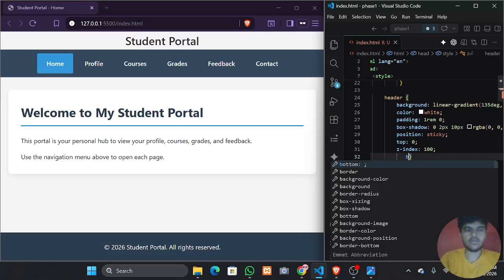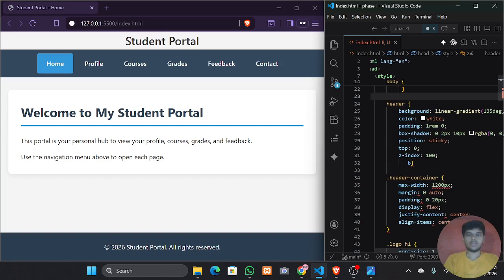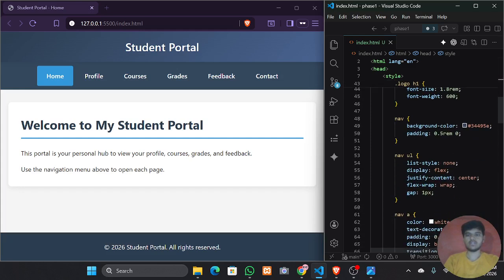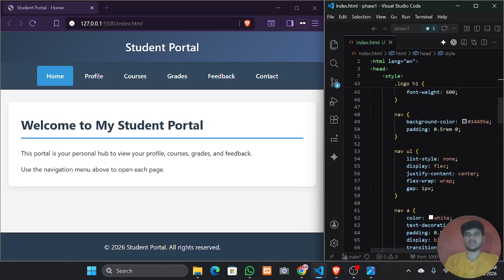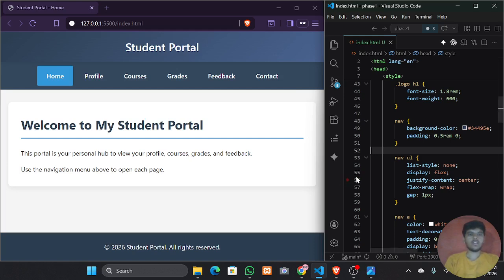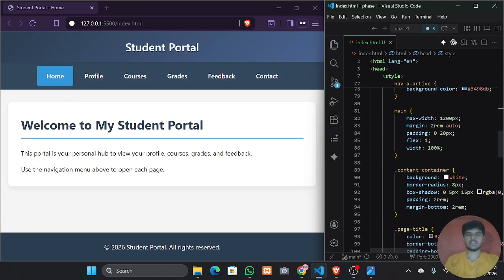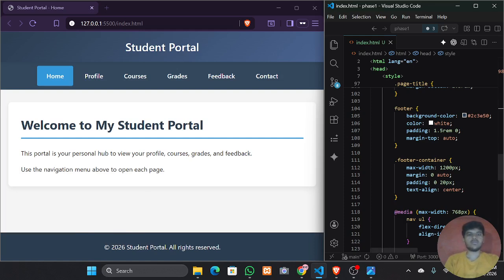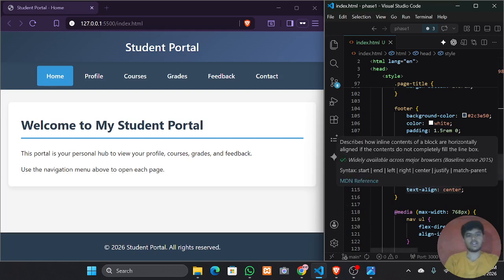Home Page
The entry point, welcoming users and providing primary navigation